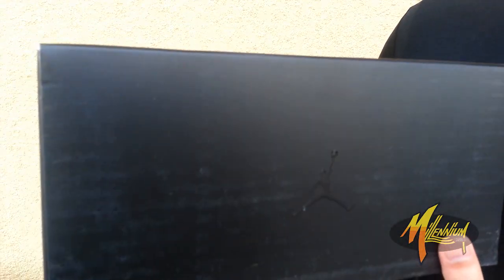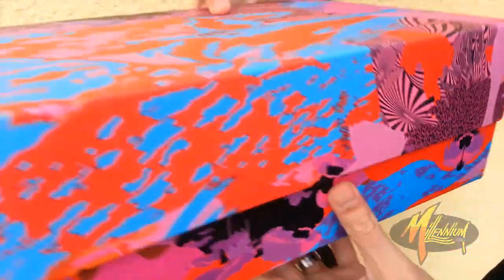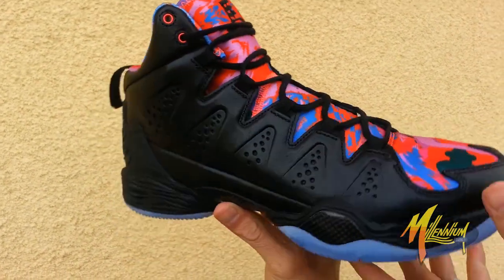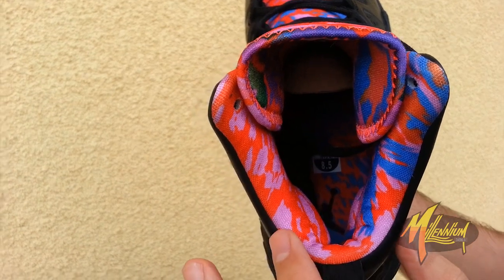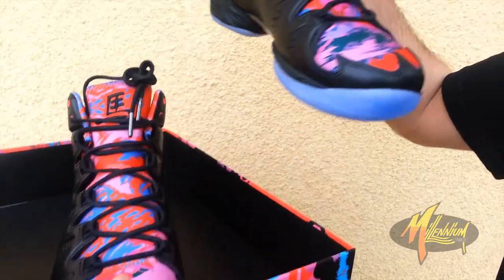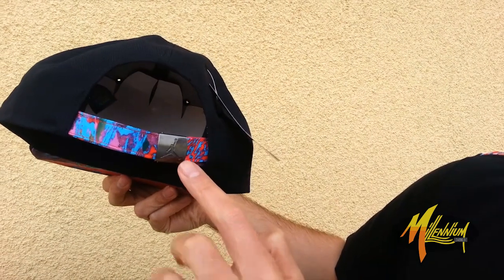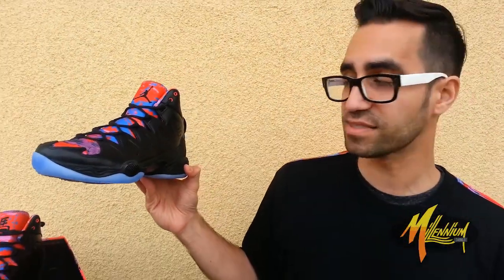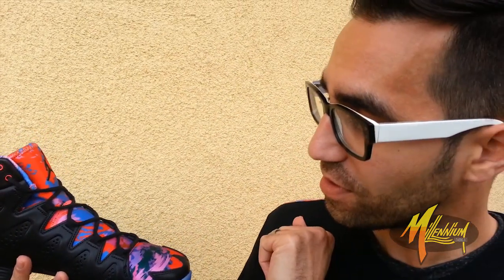Jordan Melo M10 "Year Of The Horse"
available in-store at Millennium Shoes in Inglewood on 2/8 and open to phone orders at